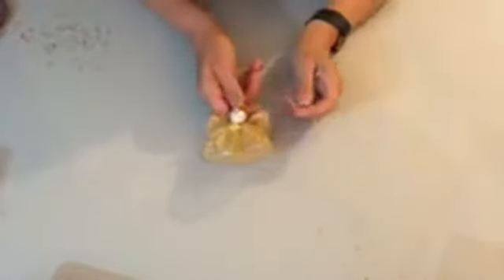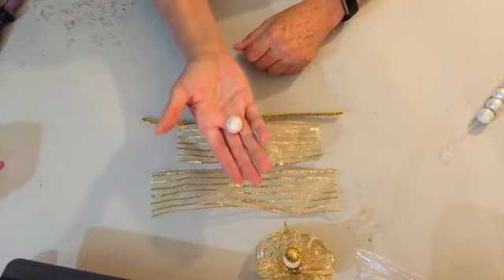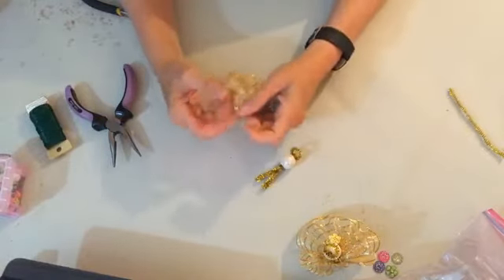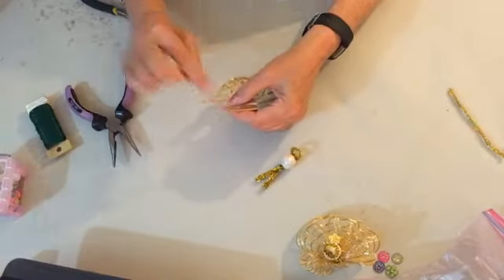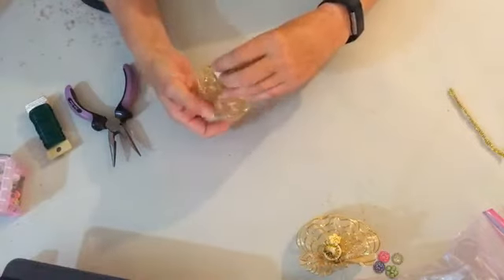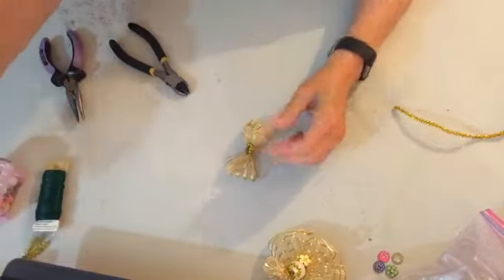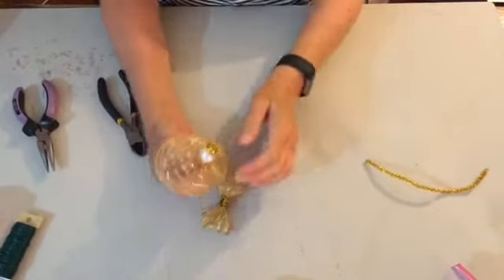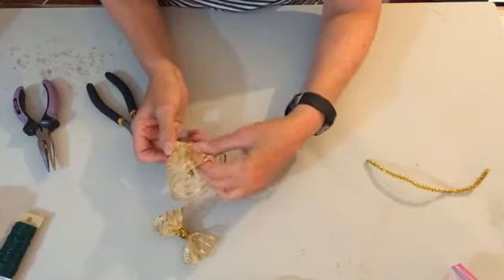How to make a ribbon angel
Learn how to make ribbon angels with wired ribbon. This certainly will be the hit of any craft show, baby shower, wedding, thank you, holidays etc. Just let your imagine go crazy!

Supplies:
1 chenille stem
1 acrylic bead
2.5" ribbon of your choice

Thank you, to all my NNK YouTube Community for all your support and I will see you all soon.
NNK by, Carolynne.